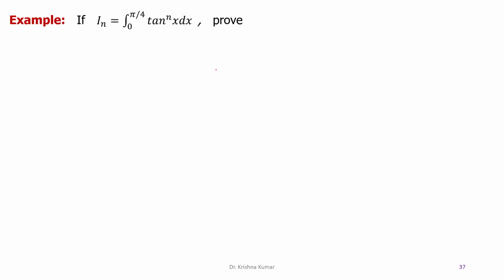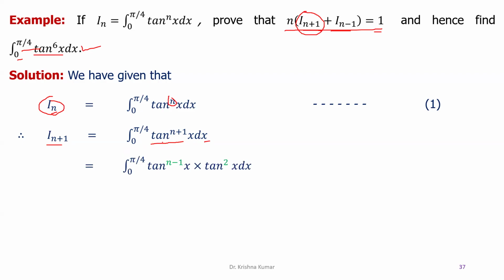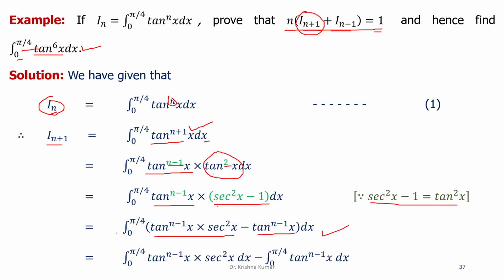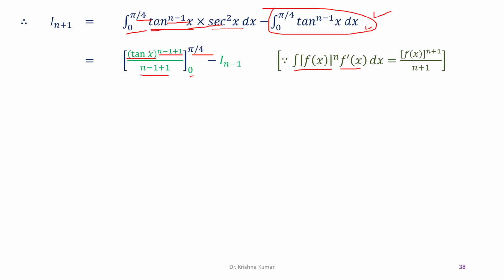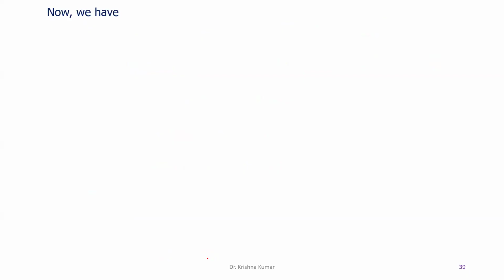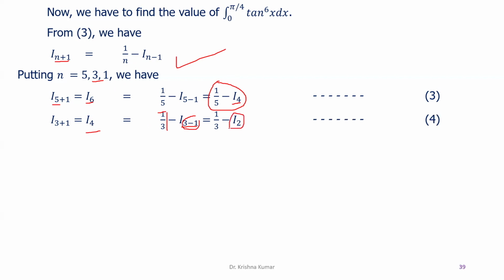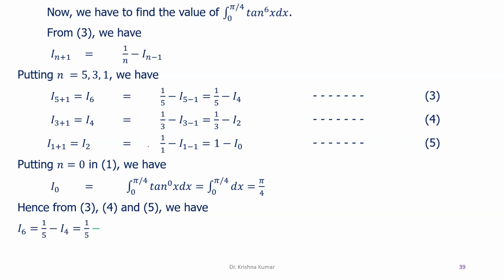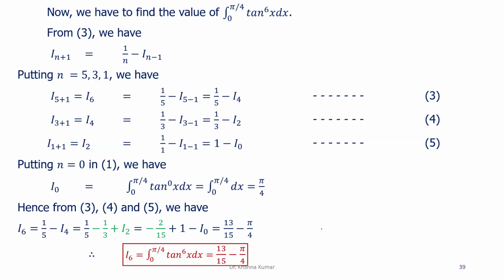Unit-5-02.07-MFC-2-Reduction Formulae with Examples of tan function-02